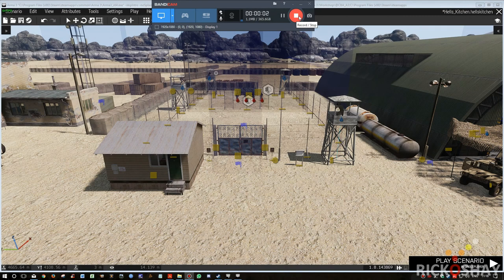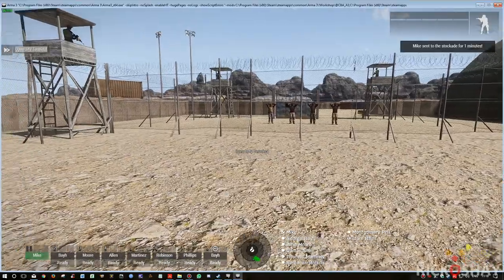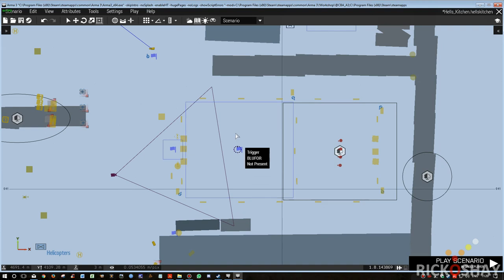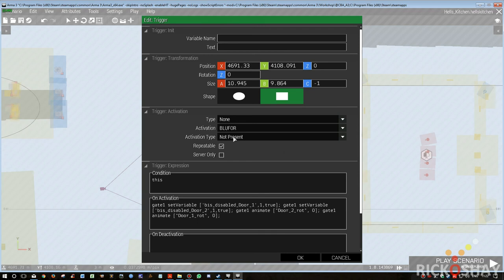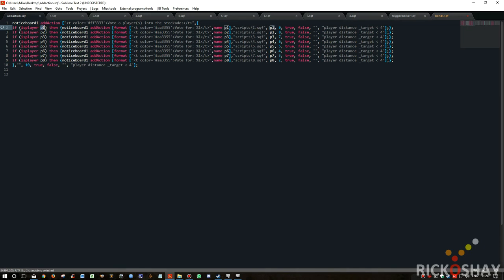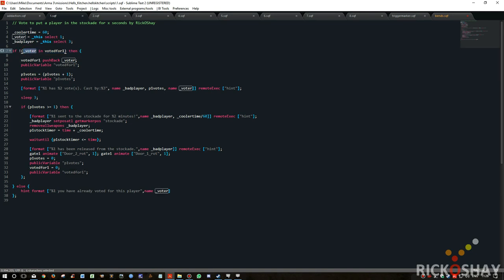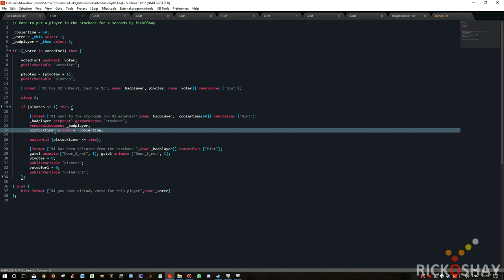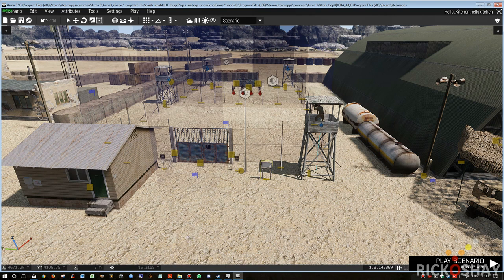Making a Detention center - with player voting system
This is a tutorial on how to make a simple detention center or stockade with a voting system for players. Unruly player? Vote him into the stockade.  Could be quite funny and obviously open to lots of abuse - I'll be testing this tomorrow night.

Over 17,000 hours - I still have lots to learn about Arma 3. I've been gaming and creating content for games since 1987. I'm a computer engineer with a creative background. I still play lots of other fps games - but as you can see I'm an Arma -holic - so to speak. (no reference to the community site by the same name).